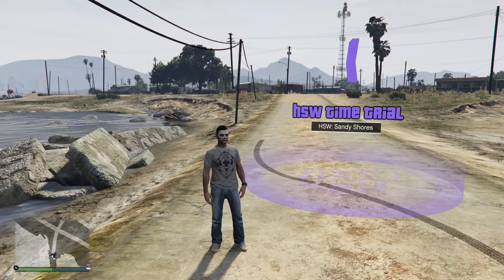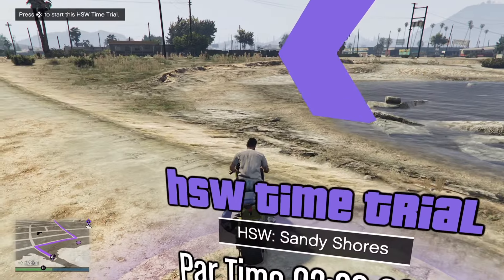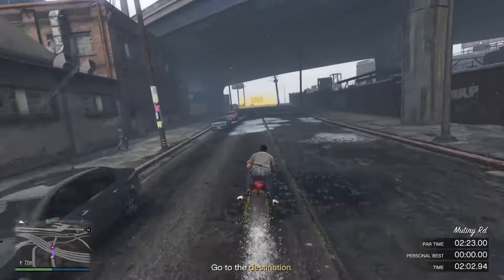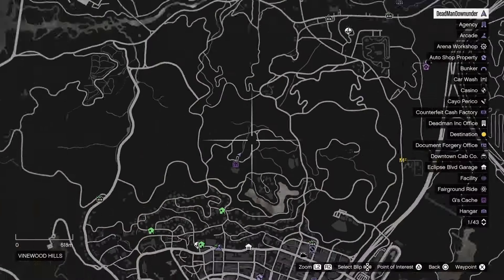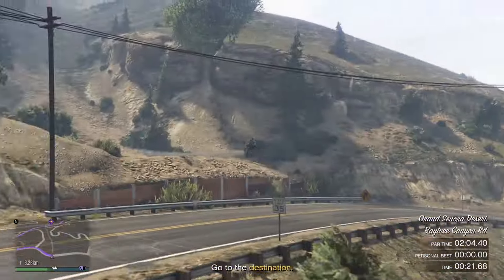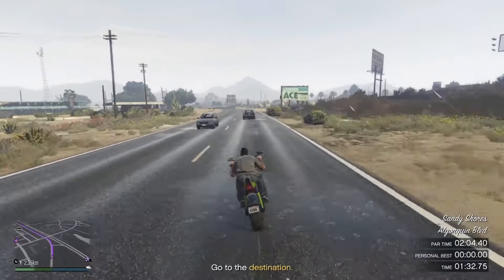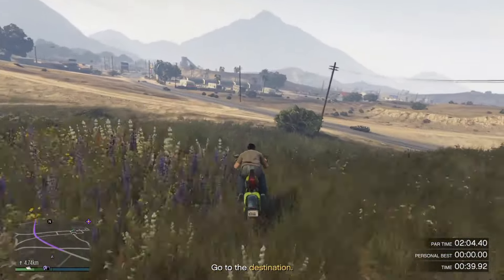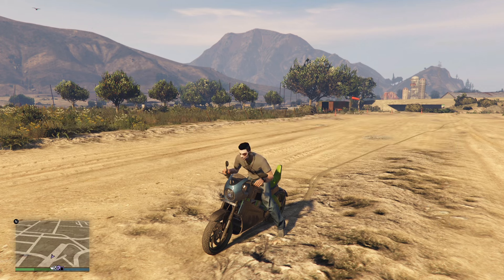GTA Online - How to do this week's time trials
I'll show you how to make $350,000 in 4 minutes with this week's Time Trials in GTA Online.